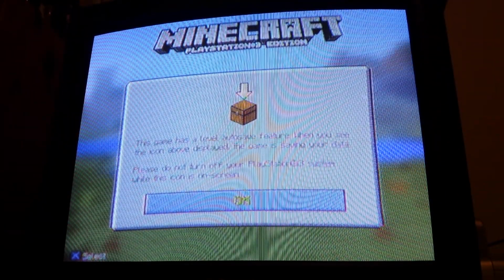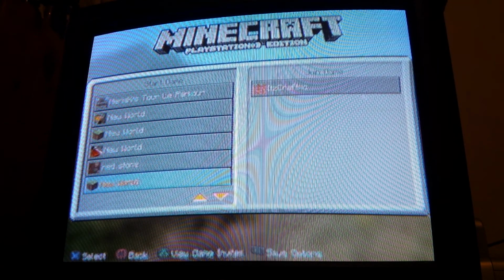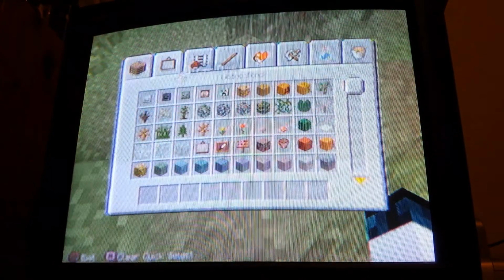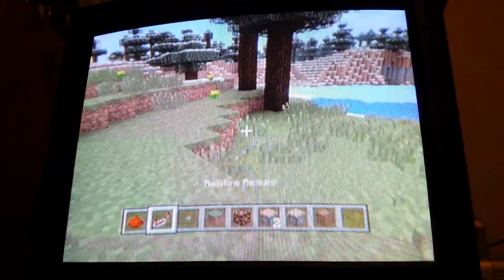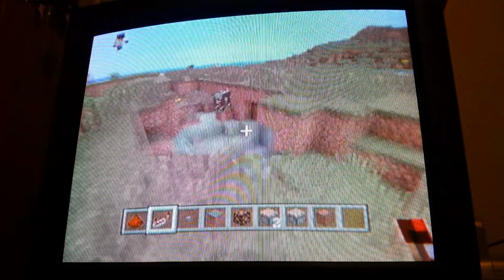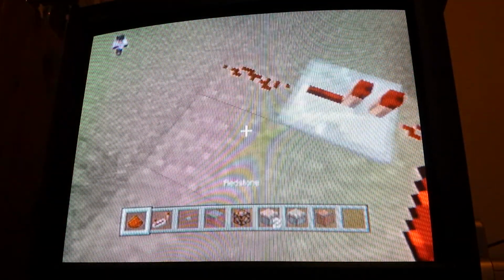Minecraft Redstone Tutoriol Redstone Clock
Learn how to make a simple Redstone Clock